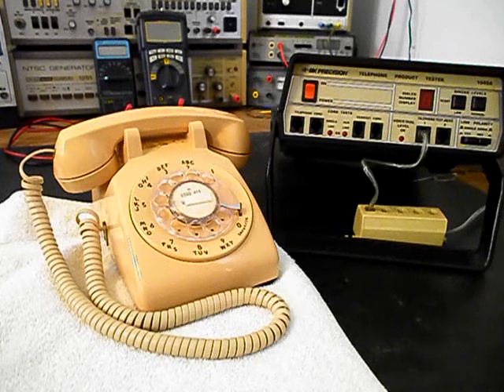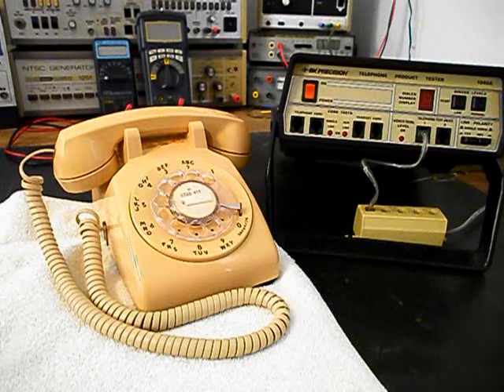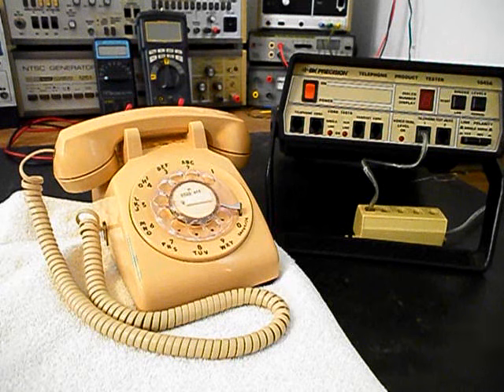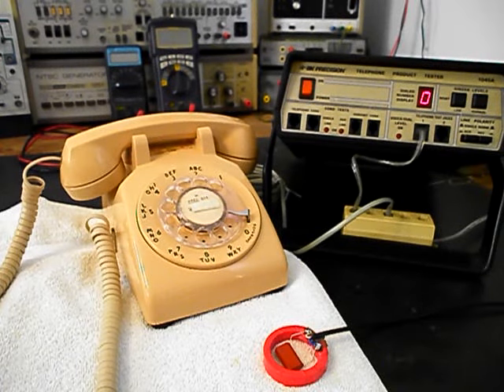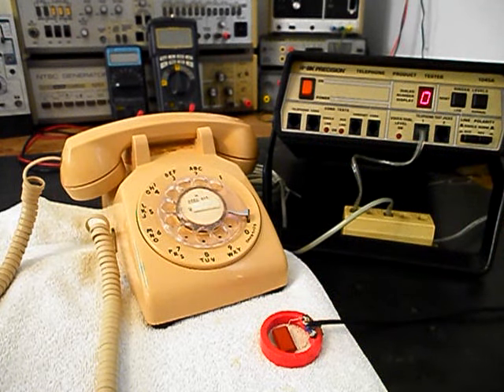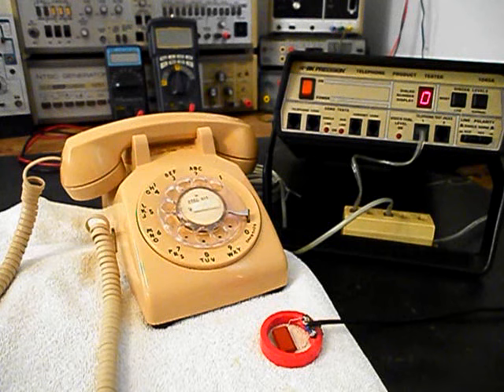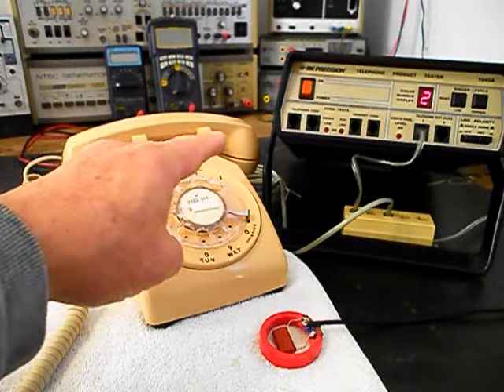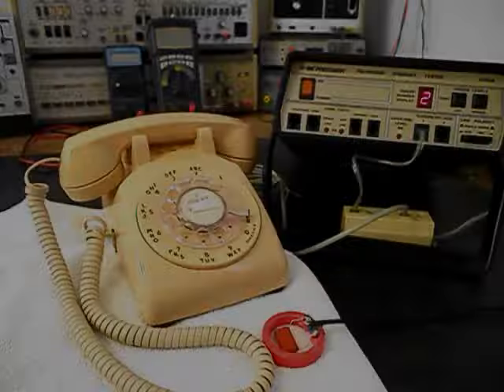Western Electric 500 Rotary Dial Telephone Repair with T1 Upgrade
Western Electric 500 Rotary Dial Telephone Repair with T1 Upgrade Dennis McDonald shows the Initial Checkout and Repair of this Cool Telephone